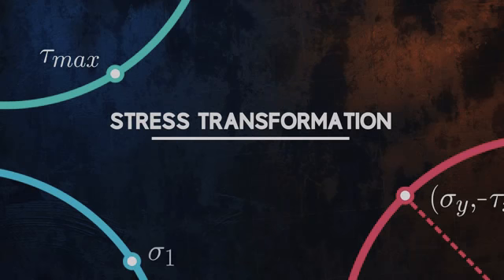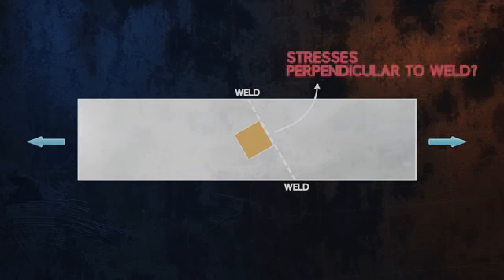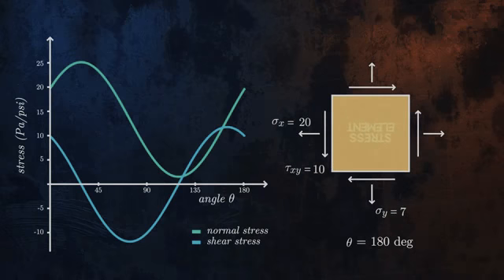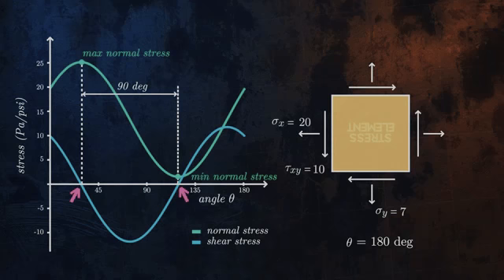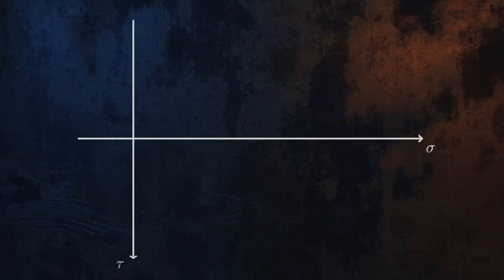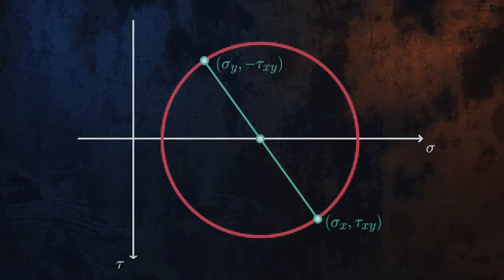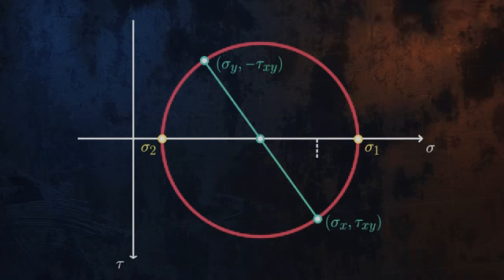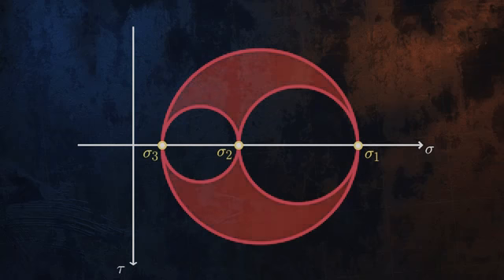Mohr's circle ||Engineer academy | mohrs circle concept video